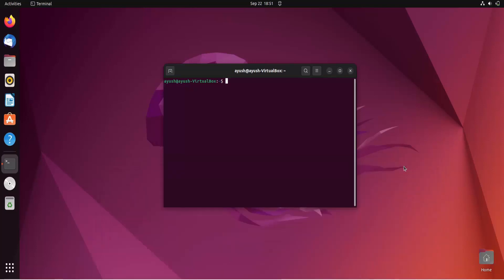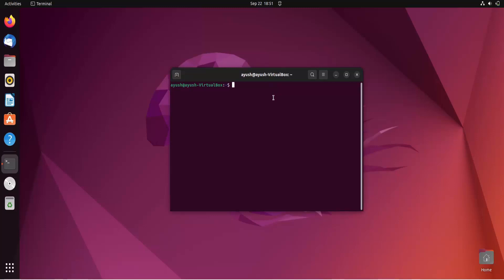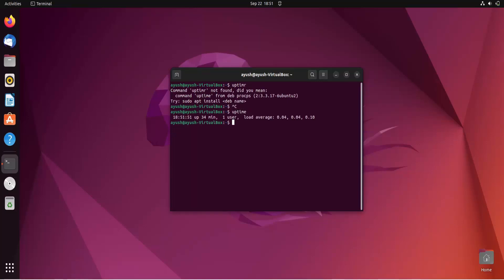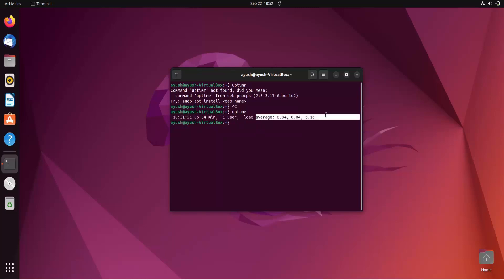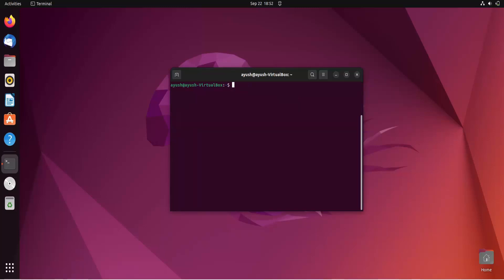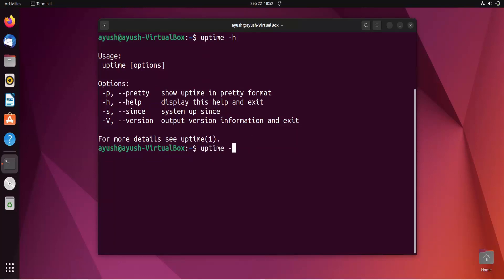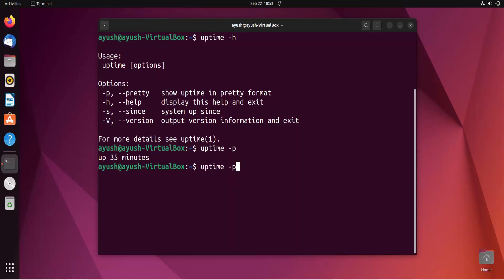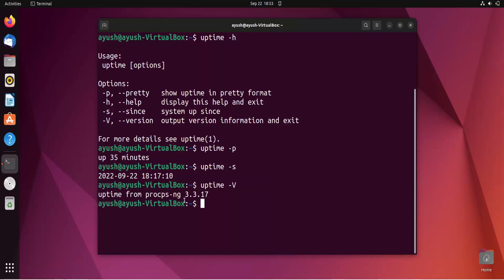How To Check Uptime in Linux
How to Check Uptime in Linux Command Line.